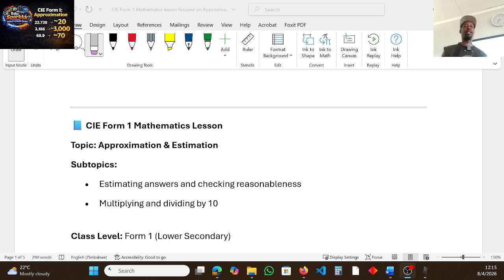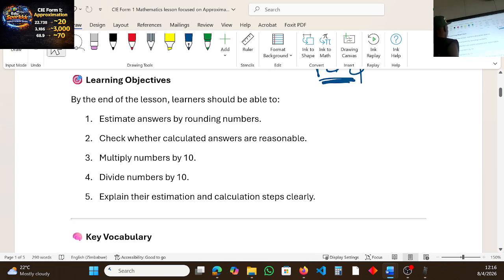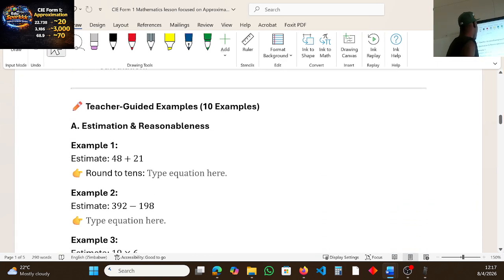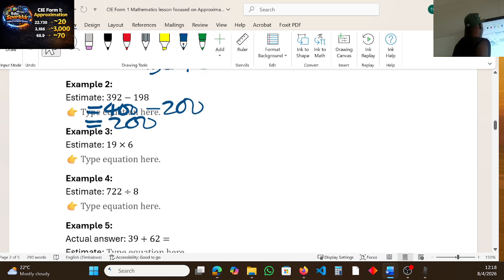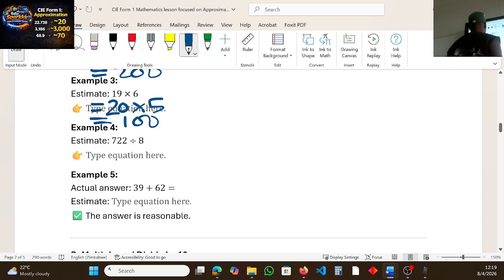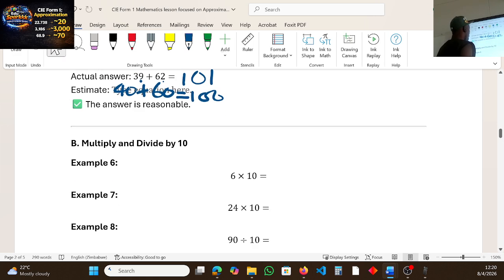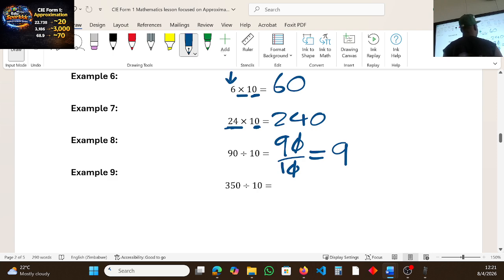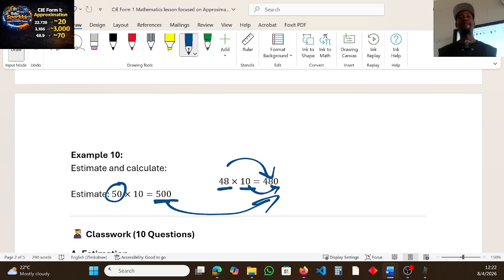CIE Form 1 Mathematics lesson focused on Approximation part 1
CIE Form 1 Mathematics | Approximation & Estimation – Series 1
Learn the basics of rounding and estimating numbers with clear examples from Edu Sparkkk – Maths & Computer Science